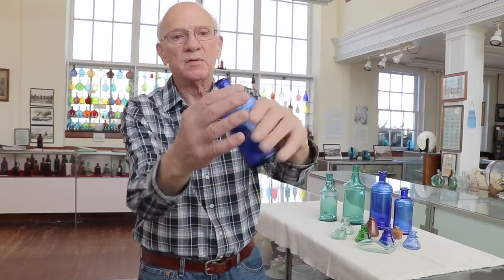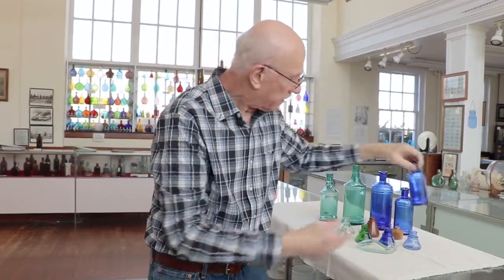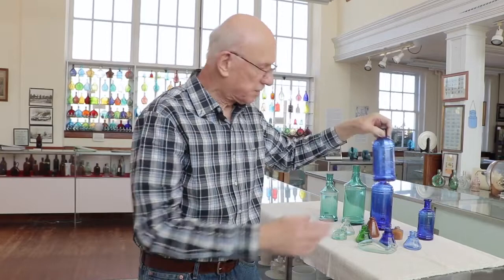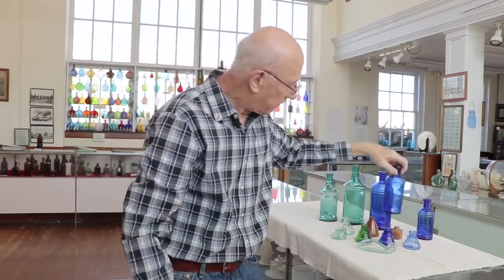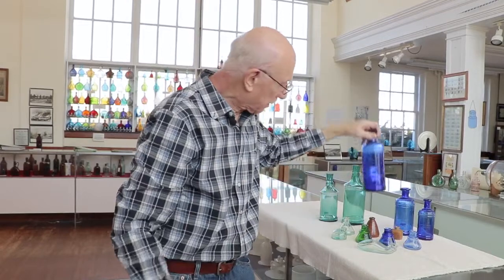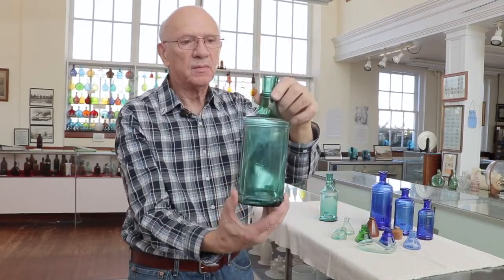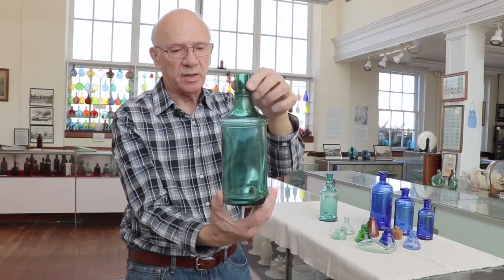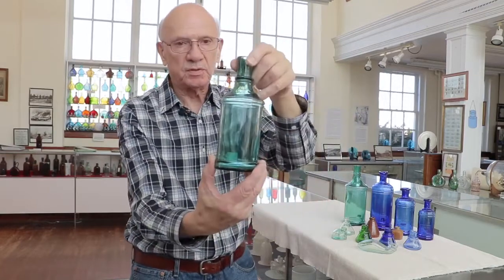Antique Glass Ink Wells and Master Inks, Heritage Glass Museum, Richard Towne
In this video, museum trustee, Richard Towne, discusses antique Glass Ink Bottles, showing many examples of ink wells and bulk bottles known as master inks. Mr. Towne also briefly discusses writing instruments.

Located in Glassboro, NJ, the Heritage Glass Museum exhibits a wide variety of beautiful and unusual artifacts from New Jersey's glassmaking history. We are a great day trip destination and we can offer guided tours for schools, clubs, and senior communities. The Museum works to collect, preserve, and curate historic southern New Jersey glass (historic and fine art), artifacts, photographs, and documents to inspire diverse audiences to explore the rich cultural history of New Jersey’s glass making heritage.

In partnership with the Rowan University Libraries Digital Scholarship Center, the Department of Geography, Planning, & Sustainability, and the Glassboro Historical Society, the Heritage Glass Museum is working to utilize its unique collection and library to develop innovative educational programs, exhibitions, publications, and initiatives that encourage learning, exploration, and a deeper, more personal connection with the community.